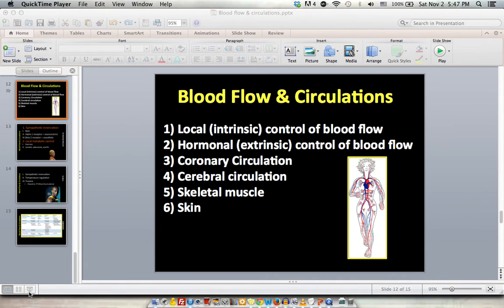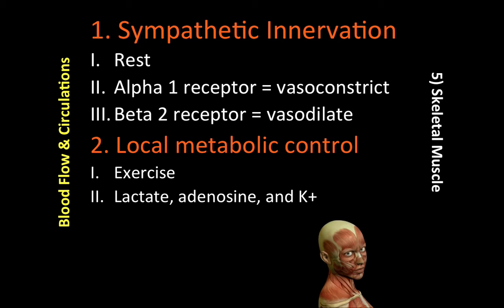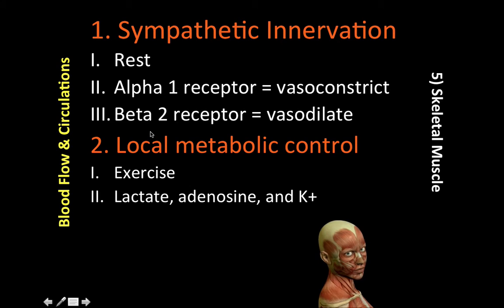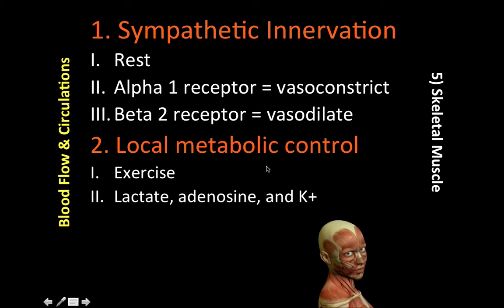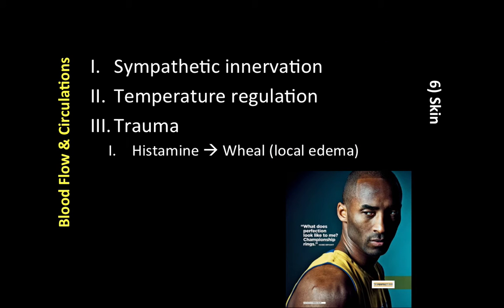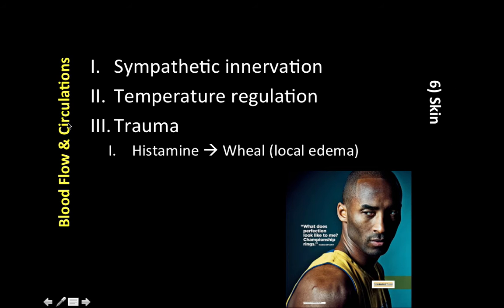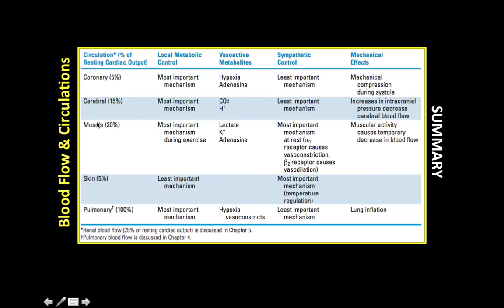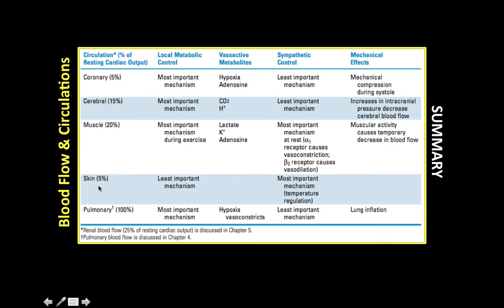Skeletal muscle and Skin Circulation (4 of 4)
Blood Flow & Circulations
A. Skeletal Muscle
1. Sympathetic Innervation
Rest
Alpha 1 receptor = vasoconstrict
Beta 2 receptor = vasodilate
2. Local metabolic control
Exercise
Lactate, adenosine, and K+

B. Skin circulation
Sympathetic innervation
Temperature regulation
Trauma
Histamine secretion lead to Wheal (local edema) formation